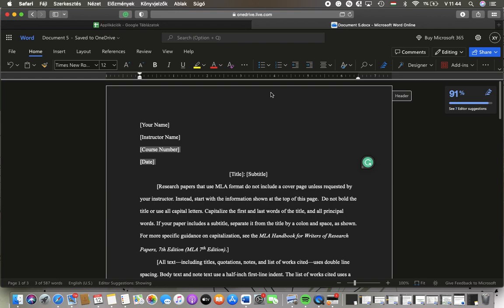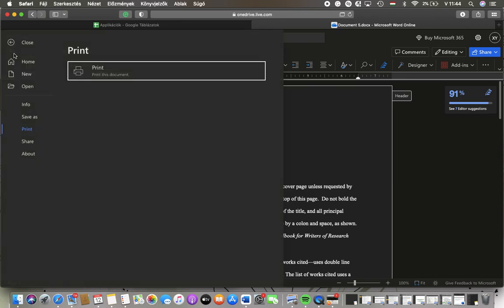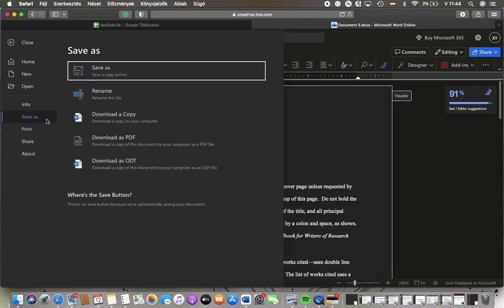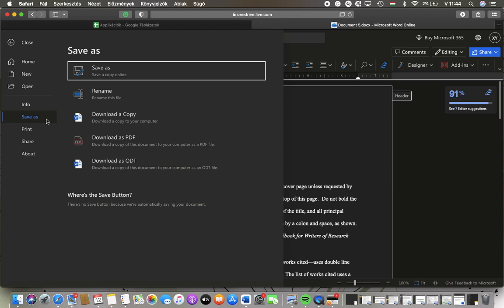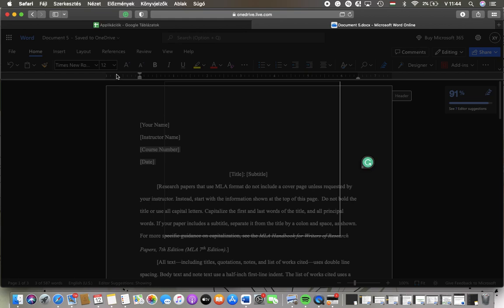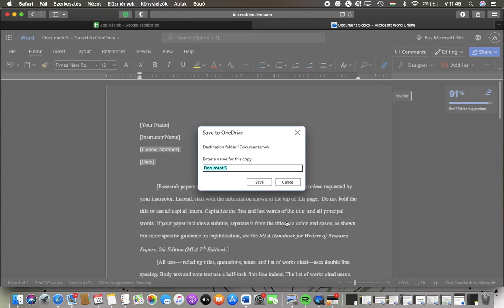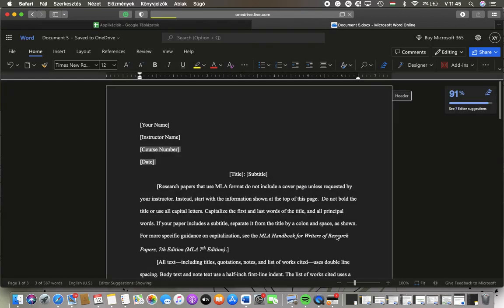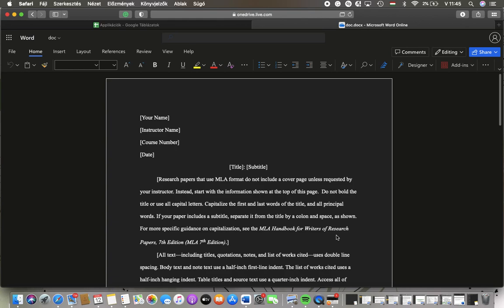How to save document to files on Office.com?